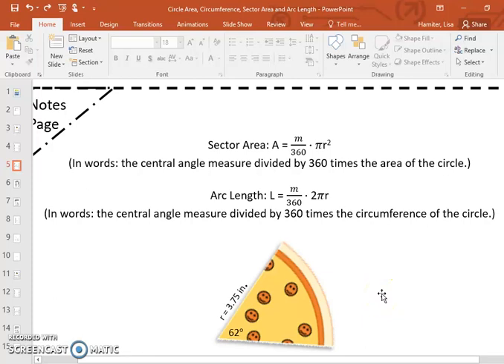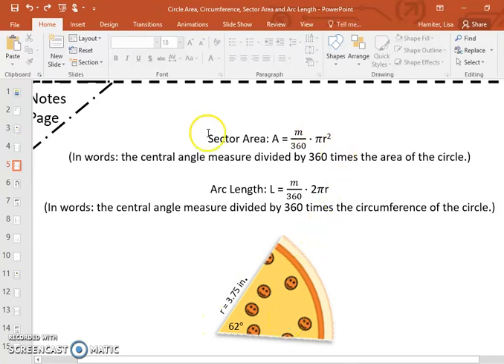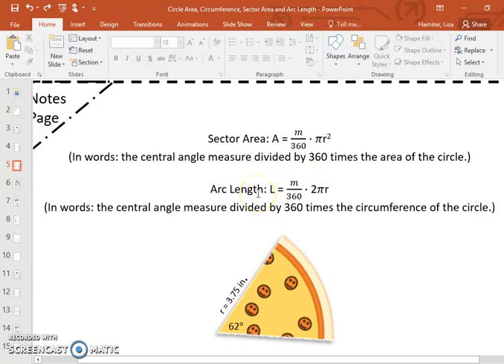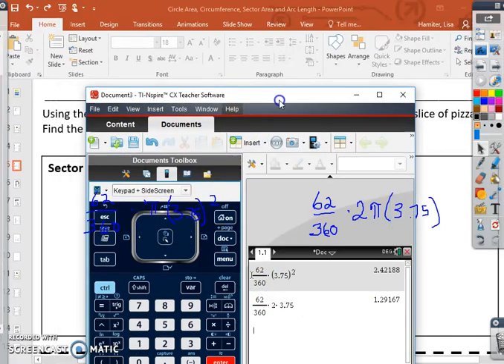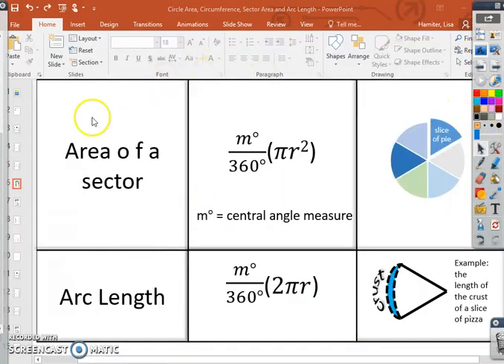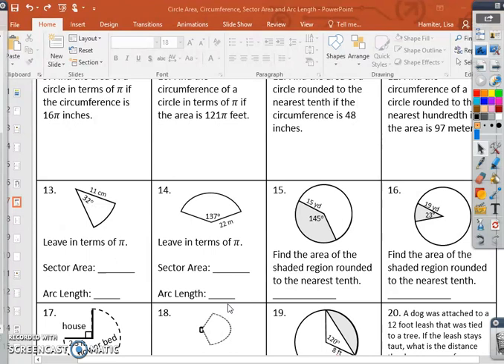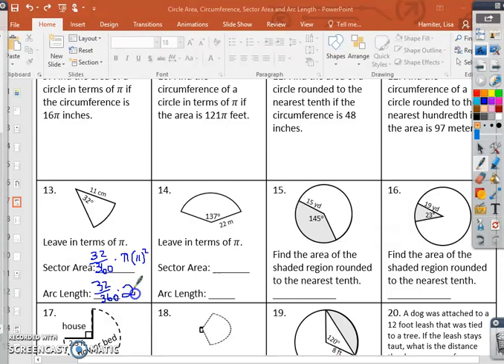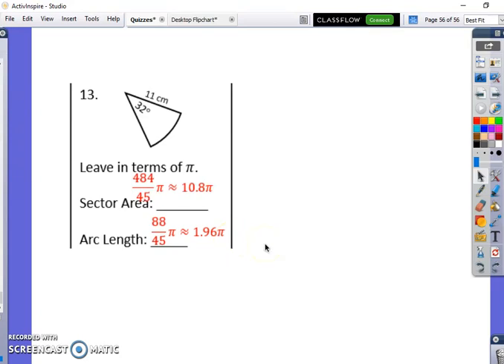Finding Arc Length and Sector Area